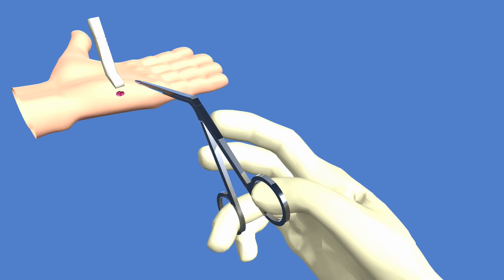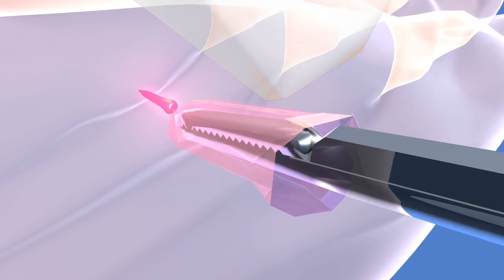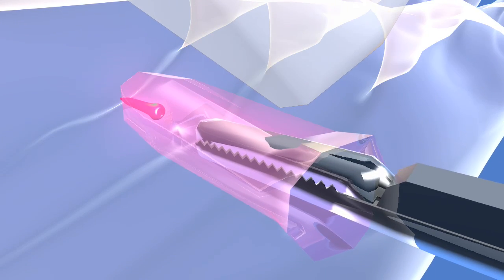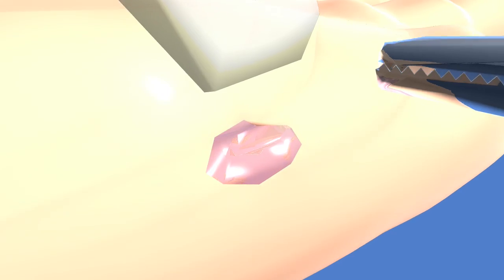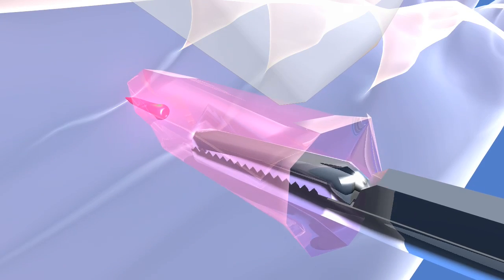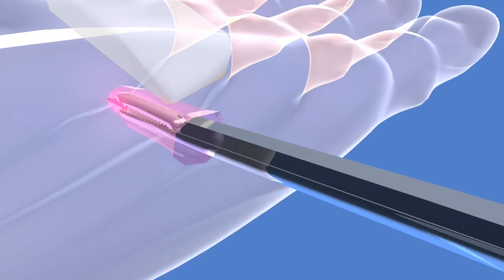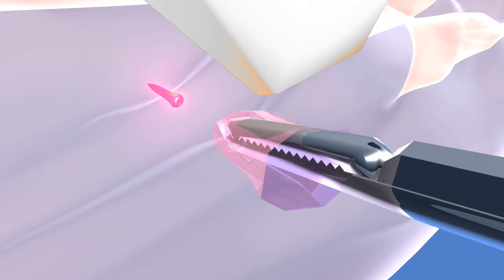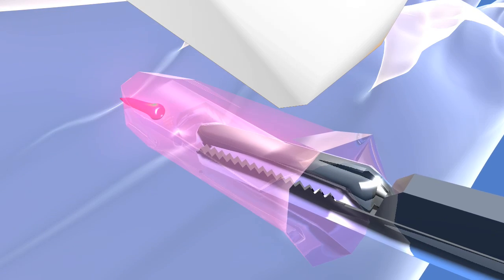Ultrasound Guided Foreign Body Removal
Watch an example of how foreign body removal of a wood splinter is performed using ultrasound guidance. This minimally invasive technique is performed through incisions as small as 4mm-5mm.